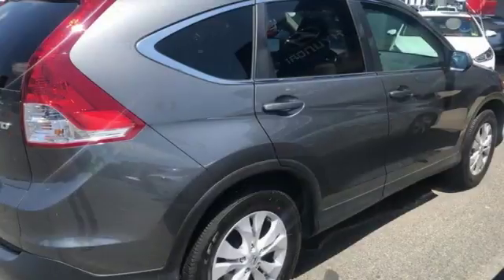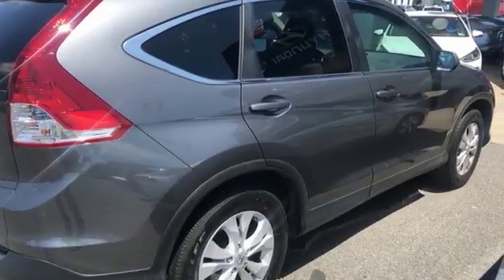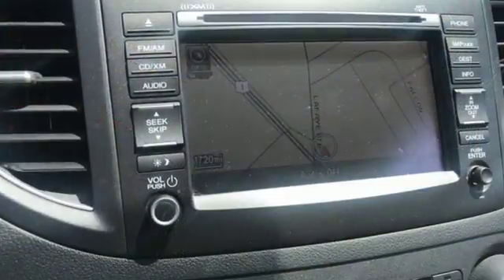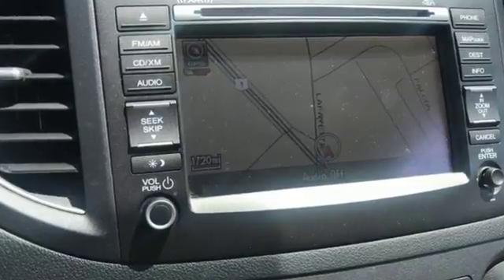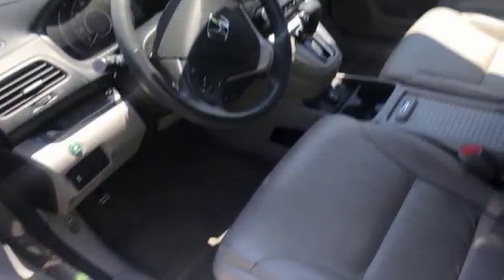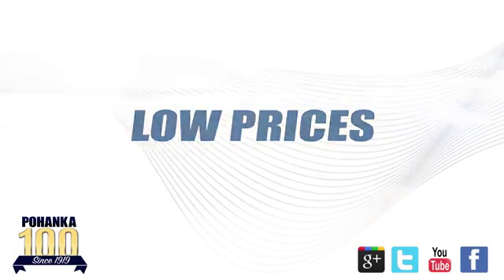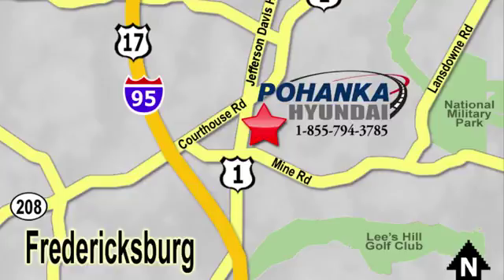Used 2013 Honda CR-V Fredericksburg VA Richmond, VA HJU630527A - SOLD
Year: 2013
Make: Honda
Model: CR-V
Trim: EX-L
Engine: 2.4L I4 DOHC 16V i-VTEC
Transmission: Automatic
Color: Gray
Interior: Gray
Mileage: 18673
Stock #: HJU630527A
VIN: 2HKRM4H77DH690231
CARFAX One-Owner. Clean CARFAX. Certified. Polished Metal Metallic 2013 Honda CR-V EX-L AWD 5-Speed Automatic 2.4L I4 DOHC 16V i-VTEC AWD.brbrHOME OF THE LIFETIME WARRANTY. Recent Arrival! 30/22 Highway/City MPG**brbrCertification Program Details: 2 Year/ 100,000 mile Limited Warranty Awards:br * 2013 KBB.com Brand Image Awardsbr2016 Kelley Blue Book Brand Image Awards are based on the Brand Watch(tm) study from Kelley Blue Book Market Intelligence. Award calculated among non-luxury shoppers. Kelley Blue Book is a registered trademark of Kelley Blue Book Co., Inc.brWe make every effort to provide accurate information, please verify options and price before purchase, Pohanka is not responsible for errors or omissions. All vehicles subject to prior sale. Quoted price available on in-stock units only. All prices are exclusive internet prices only. Financing is subject to approved credit through designated lender. Price plus tax, tags, and dealer processing fee of $699.brbrReviews:brbr * Lots of room for passengers and cargo; high fuel economy; user-friendly controls; ample tech and family-friendly features; top crash test scores. Source: Edmundsbr * If you're looking for simple, dependable transportation in a vehicle that can handle snow and mud as efficiently as it does a day of cruising yard sales, the 2013 Honda CR-V is an excellent choice. Need more reasons? There's good fuel economy, a reasonable price and lots of standard equipment. Source: KBB.com

Address:
5200 Jefferson Davis Hwy